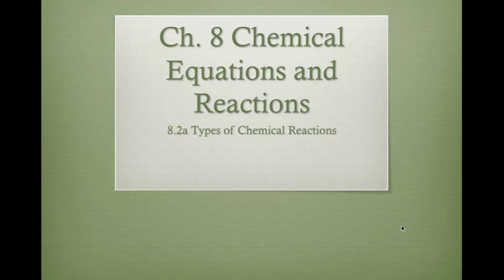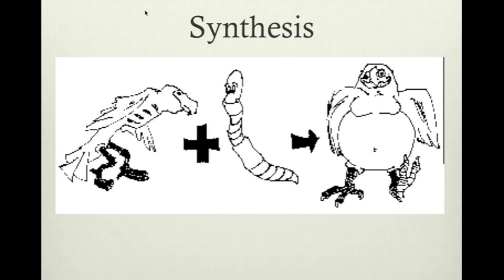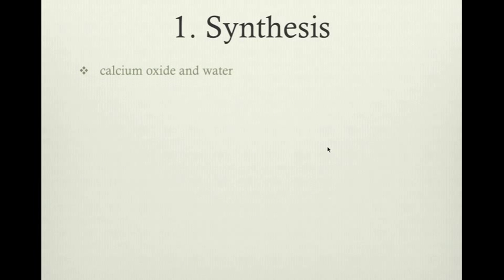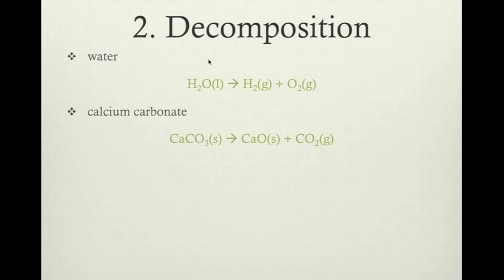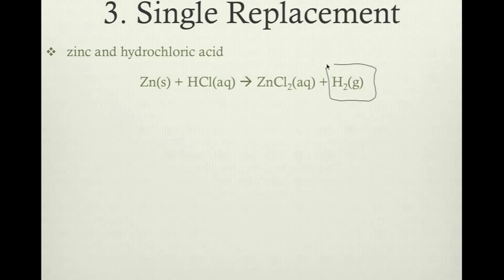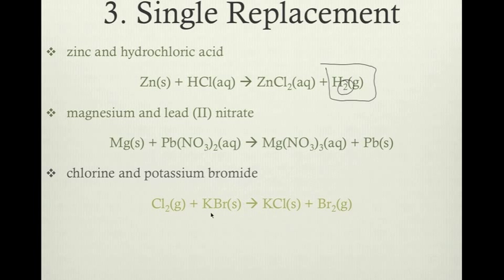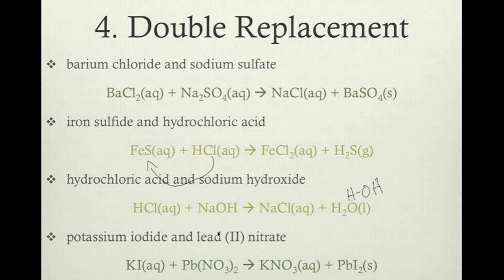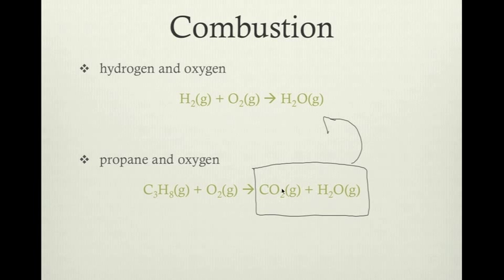Types of Reactions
In this video, we will discuss the types of chemical reactions that will be used for general high school Chemistry. We are specifically discussing synthesis reactions, decomposition reaction, single replacement reaction, double replacement reactions, and combustion reaction. We will just discuss how to determine which type of reaction is present by looking at the reactants and products.